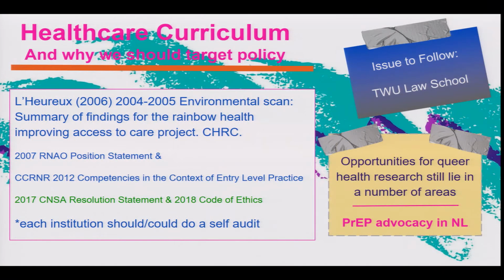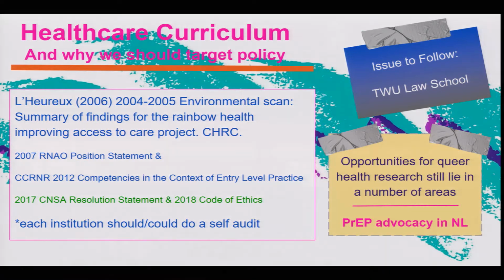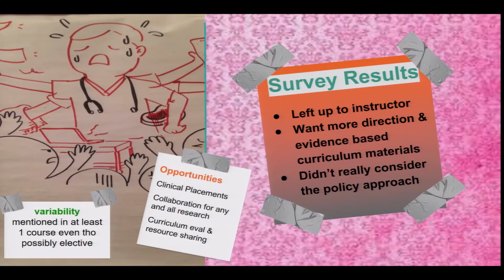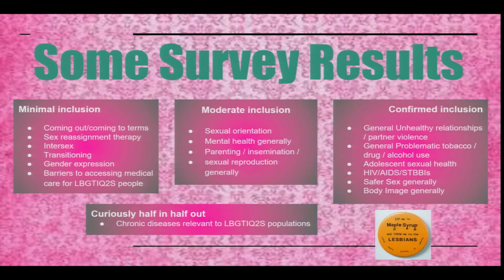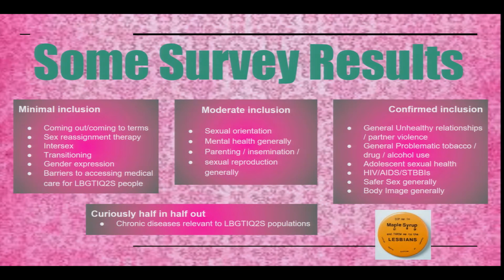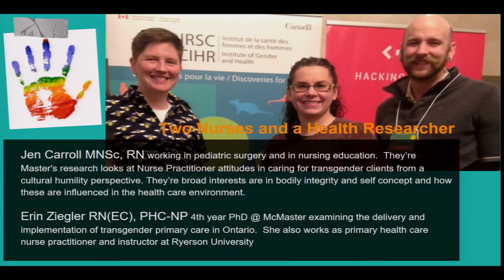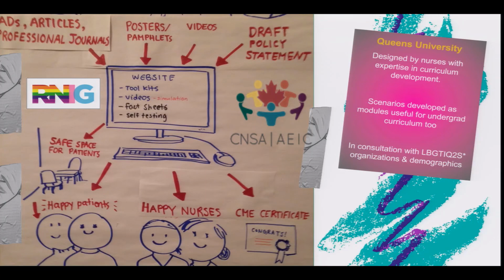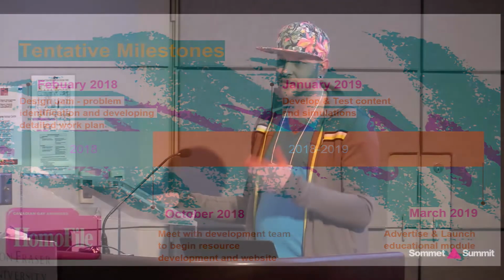Queering Canadian BN Curricular Policy: Where are the LBGTIQ2S* Core Competencies?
Summit 2018: Panel 1– Queer the Area: Improving Health and Well-Being Through Responsive, Community-Driven Interventions and Research.

Queering Canadian BN Curricular Policy: Where are the LBGTIQ2S* Core Competencies? Presented by Chris Shortall.

Summit 2018 hosted by Community-Based Research Centre: cbrc.net